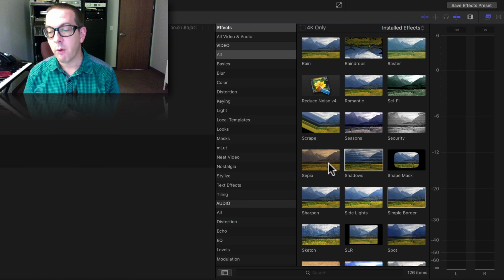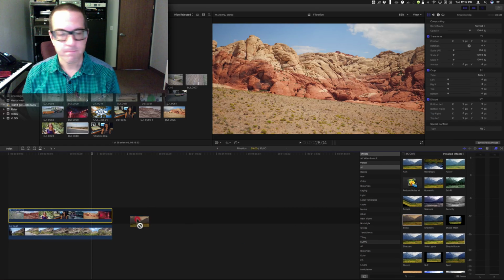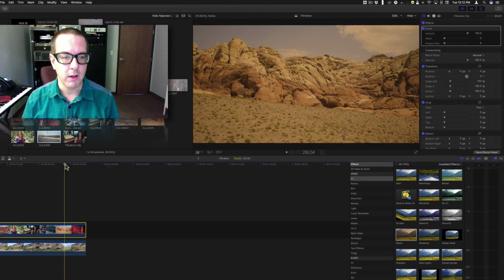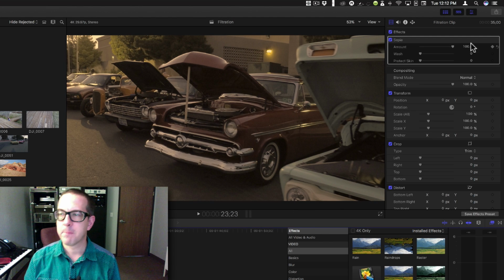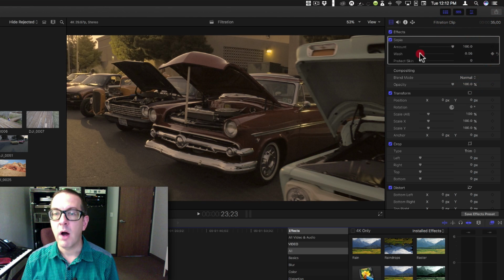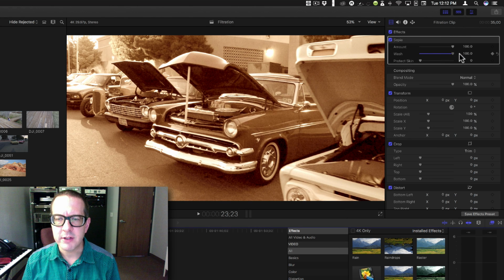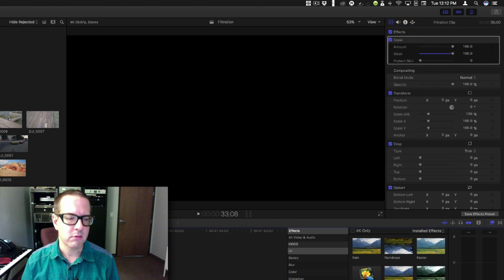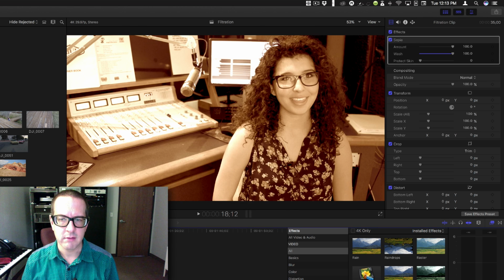Sepia Filter in Final Cut Pro X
This is a demonstration and explanation of the Sepia video filter in Final Cut Pro X 10.3.4.